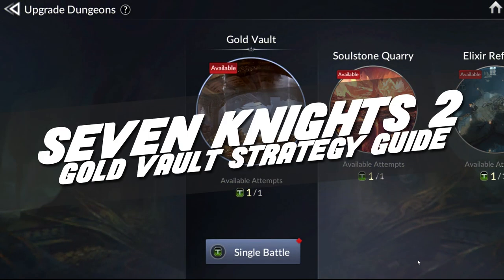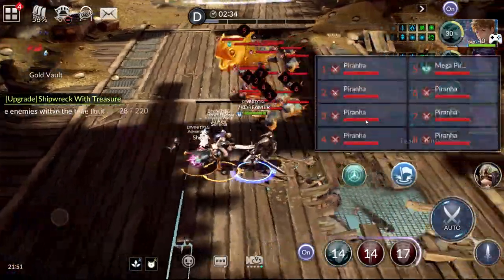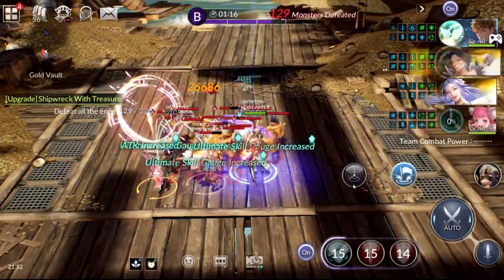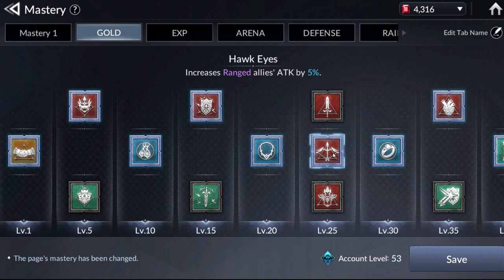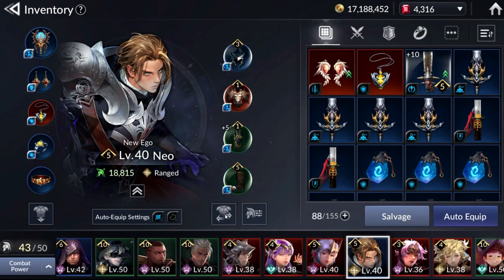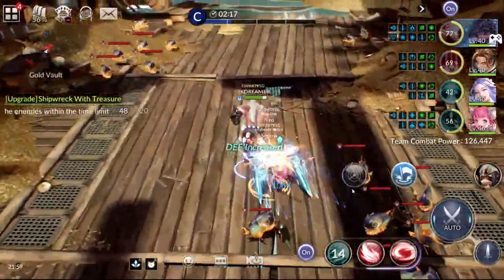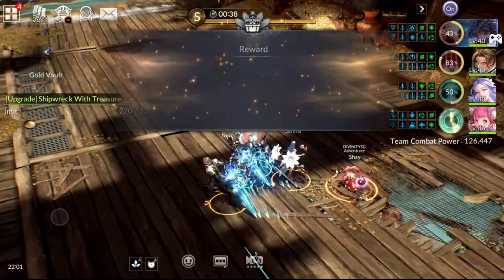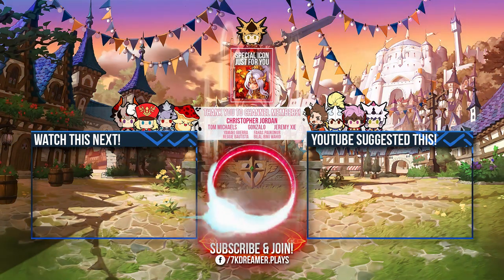Gold Vault Strategy Guide (T1-T10) ~2 Teams For You!~ | Seven Knights 2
Get tons of Gold easily with this strategy to clear the Gold Vault. Gear is always the key!

0:00 : Introduction
0:15 : Best Team Recommended for Gold Vault w/ Gear Setup
0:50 : First Runthrough and Strategy Explanation
3:50 : Masteries & Hero Potentials
4:52 : Alternative Team without Legendary heroes & Runthrough
8:16 : Even more alternative heroes you can use!